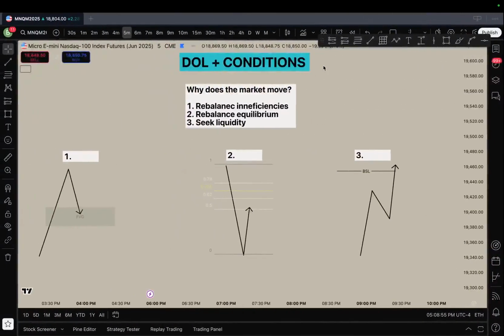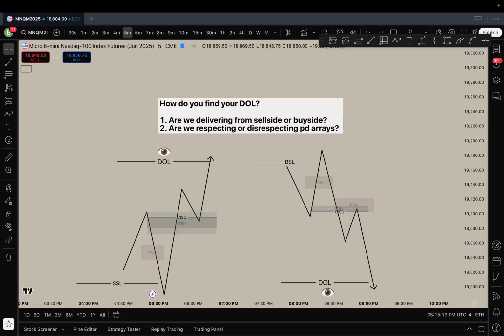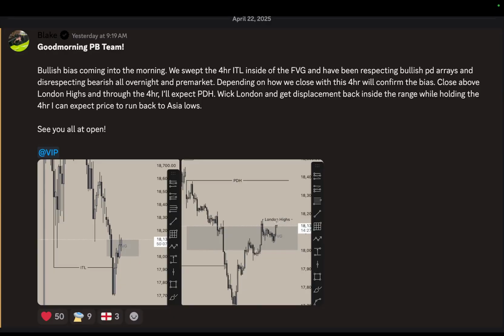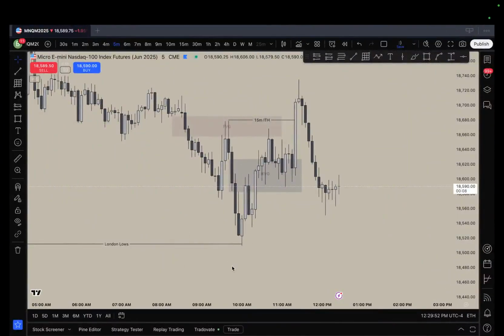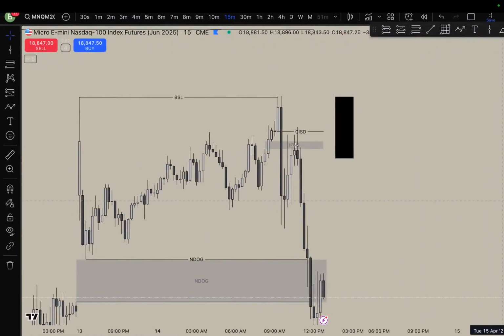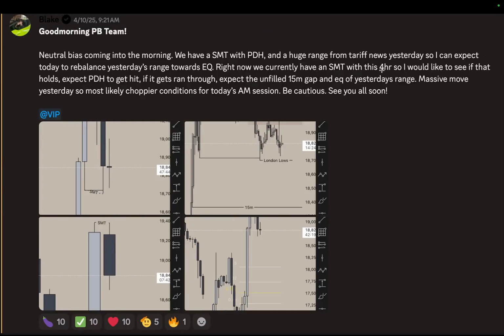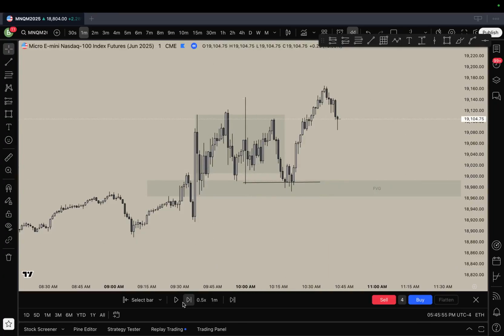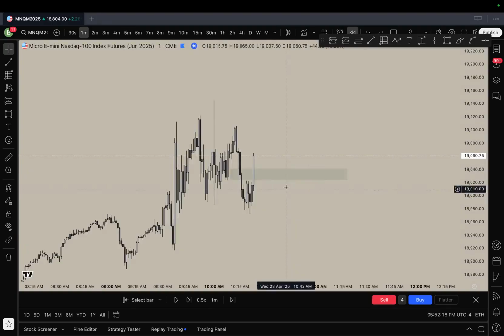PB Trading DOL AND CONDITIONS 2.0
PB Trading

Trying to become a profitable day trader

Discord has been created. Here is the link!

Instagram, if you guys have any personal questions or anything! I appreciate the love and support.